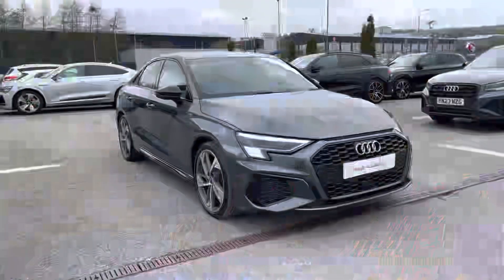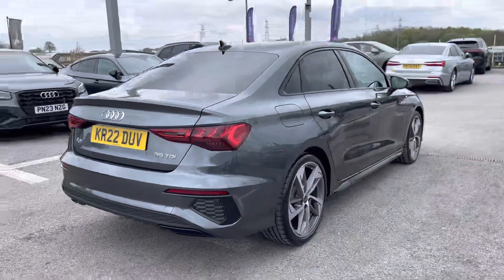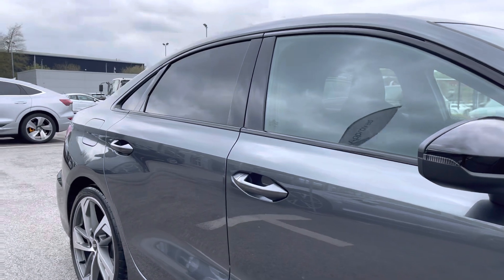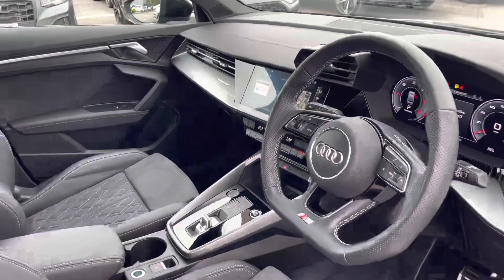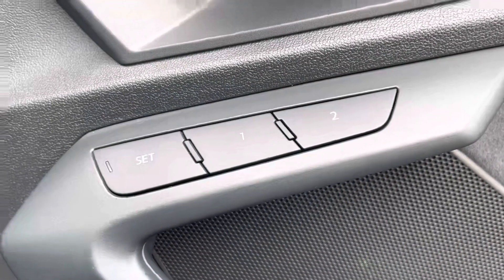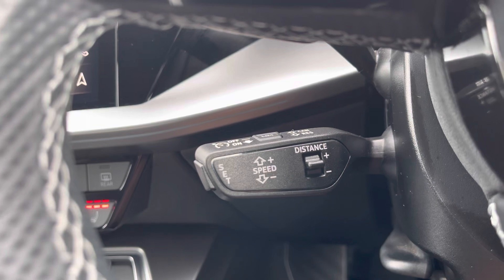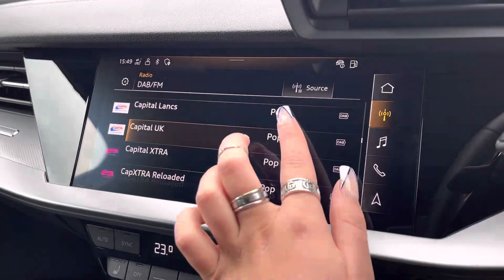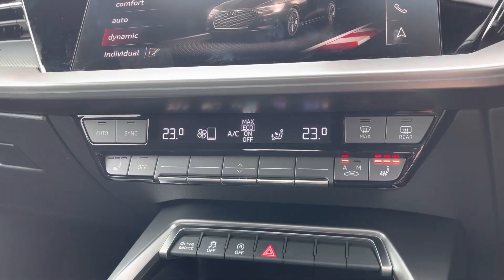Approved Used Audi A3 Saloon Edition 1 35 TDI 150 PS S tronic | Blackburn Audi